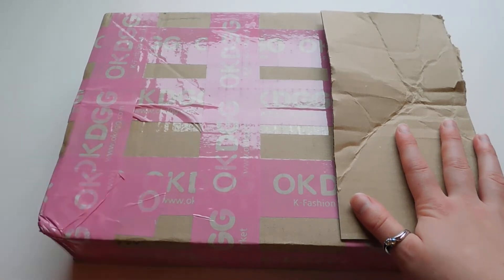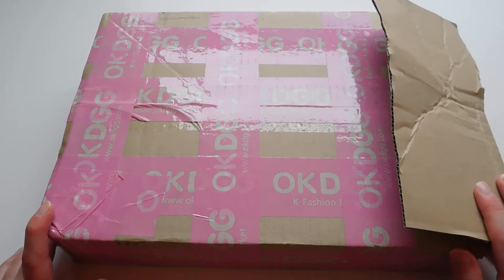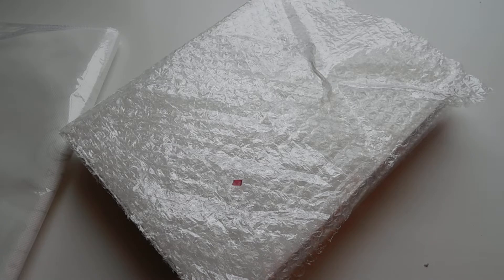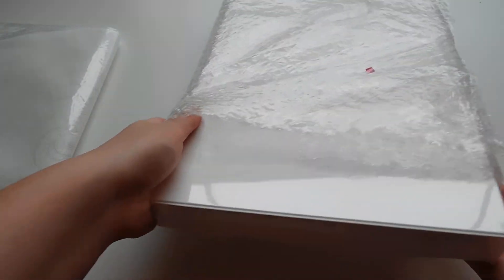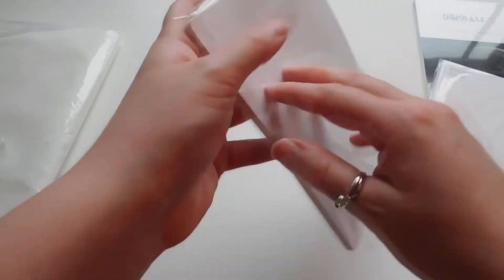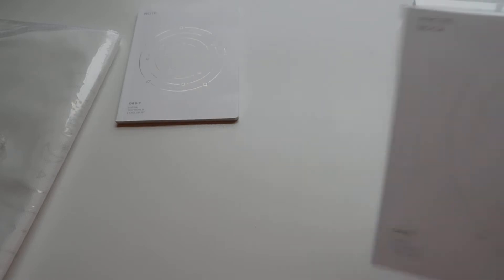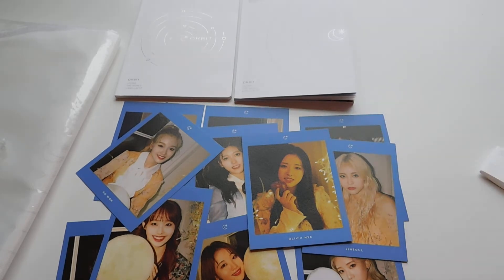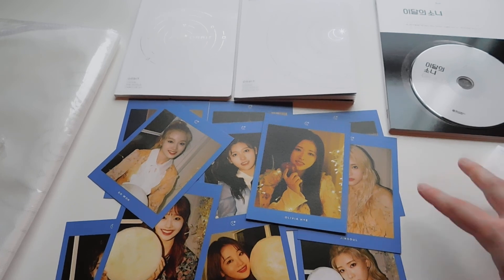[Unboxing] Loona Official First Global Fanclub Kit ♥♥♥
This took forever to get to me and showed up unexpectedly tonight! I was too excited to wait to unbox it tomorrow so I did one today! The lighting is a bit rough because it has been gloomy here all day and the light was fading but hopefully you can see everything in a good light that was put into the fan kit! I am so excited to have this and was honestly starting get a little impatient that it was taking so long to get here lol :)

As always thank you guys so much for supporting me on this channel or on instagram! I appreciate all of you so so much ♥